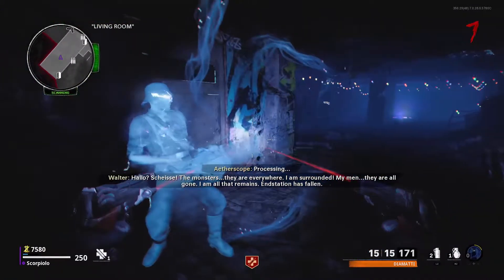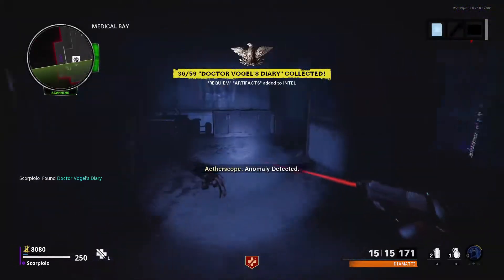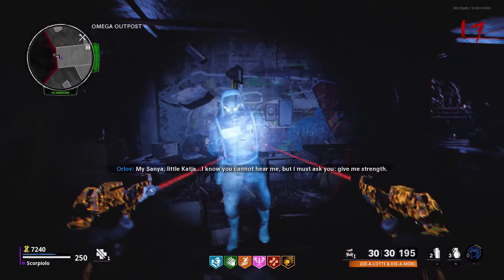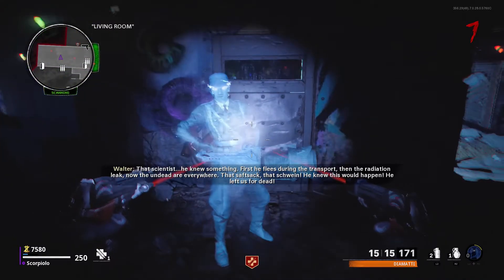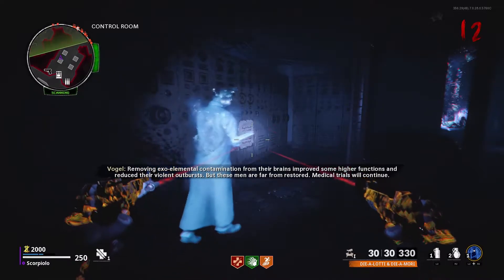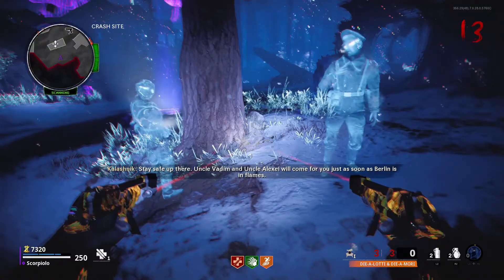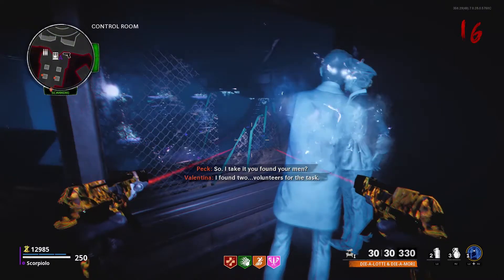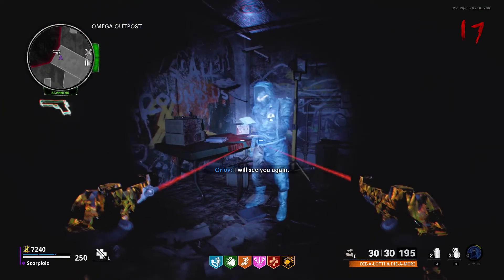All 10 "Seeing Ghosts" Spectral Vision Locations & Full Cutscenes! (New Die Maschine Easter Egg)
SUPPORT A CREATOR! ScorpioloPSN

Timestamps:
00:00 - Intro
00:40 - Aetherscope Guide
01:15 - Visions Guide
04:20 - All Vision Cutscenes

Today we're going to be bringing you guys a guide on how to find and view all 10 of the Spectral visions available from the Aetherscope in Die Maschine! This includes 5 brand new cutscenes that were just added with an update today so enjoy!